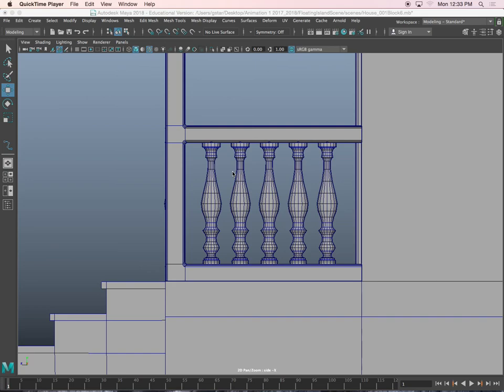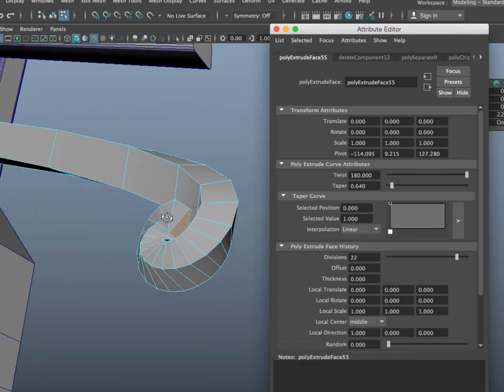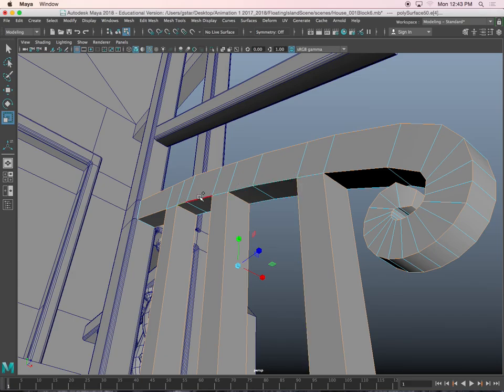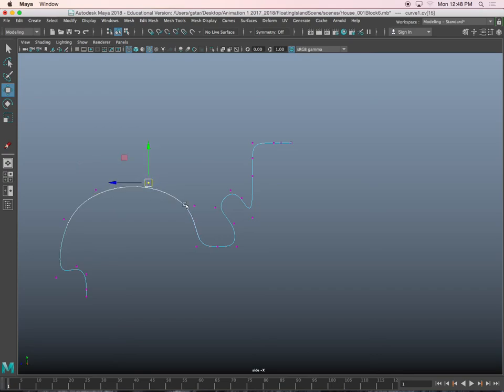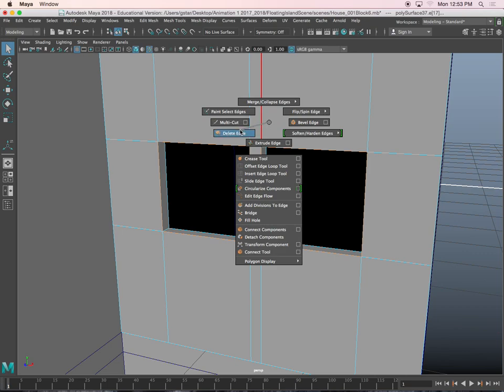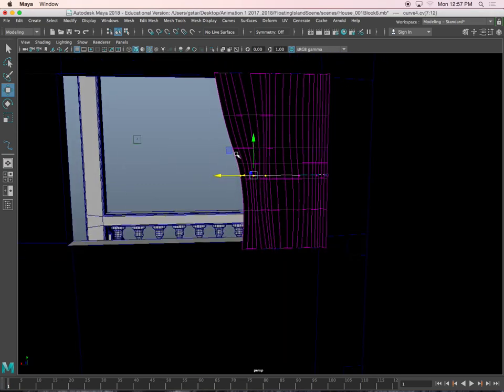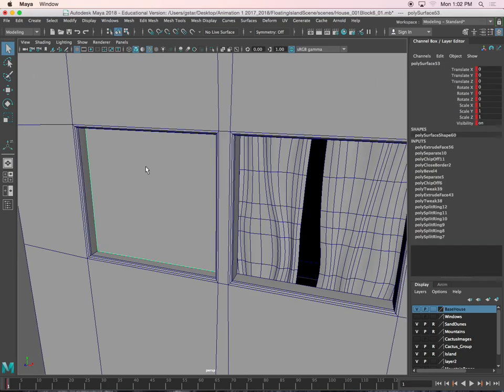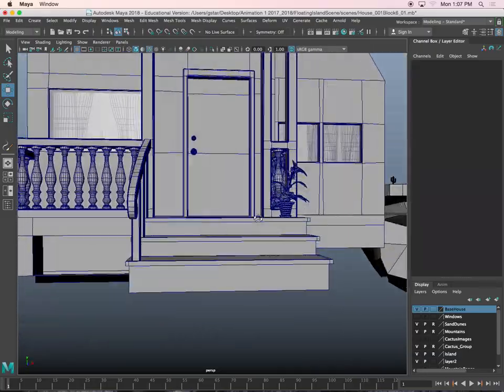How To Add Detail To Our House In Maya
We are going to add more detail to the outside of our house and I hope you enjoy this tutorial.